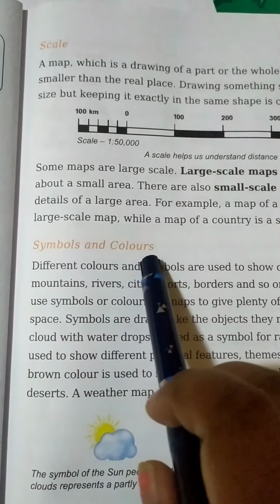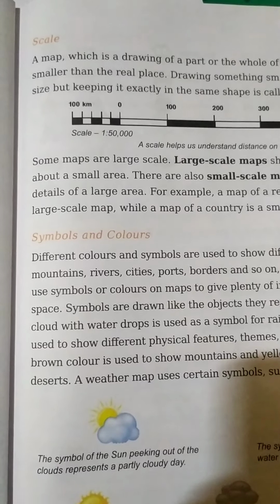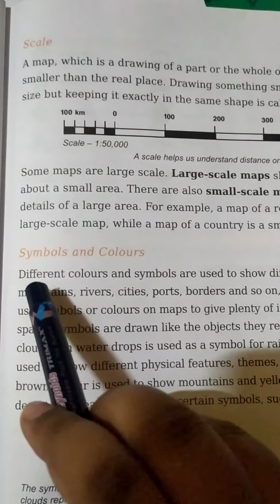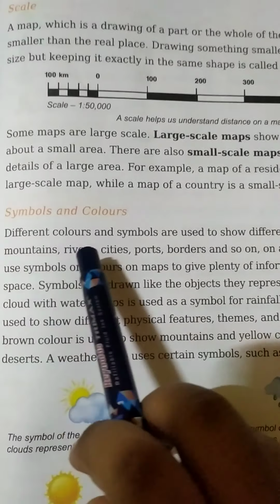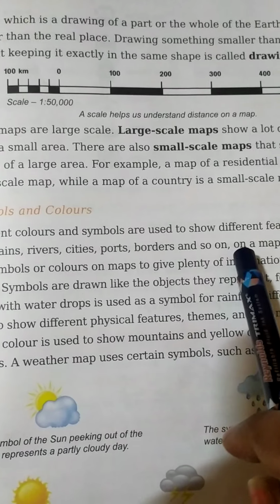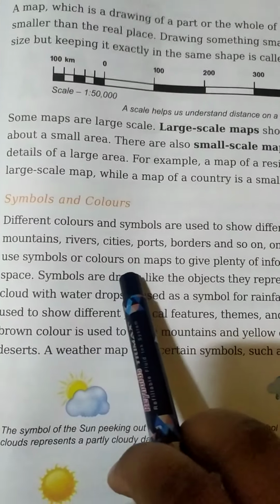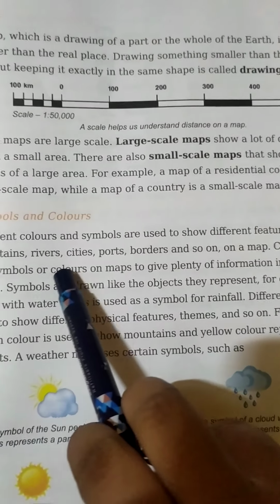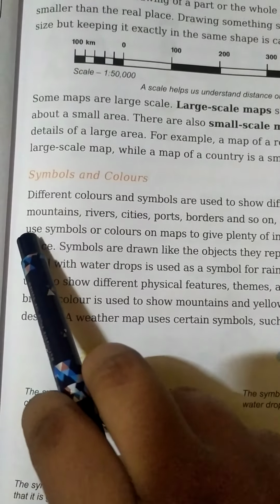Learning about maps